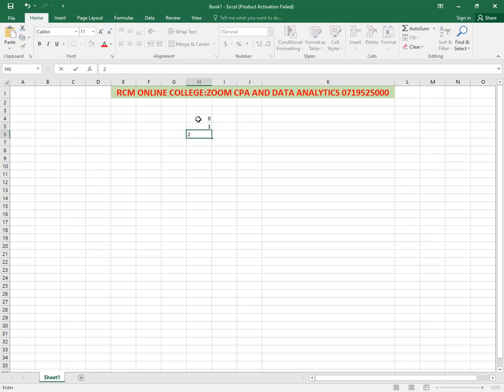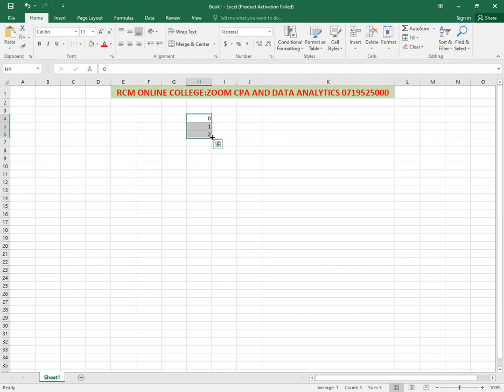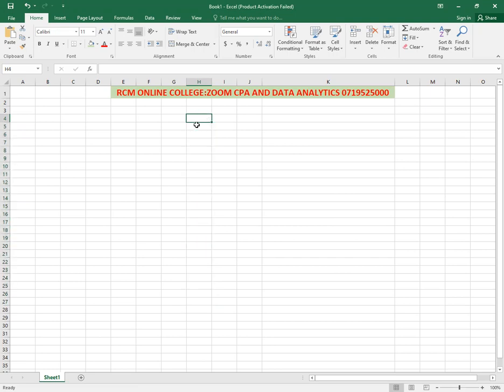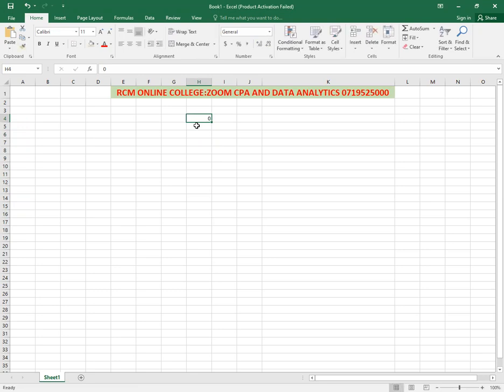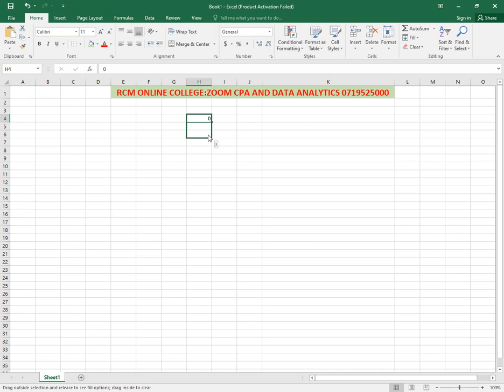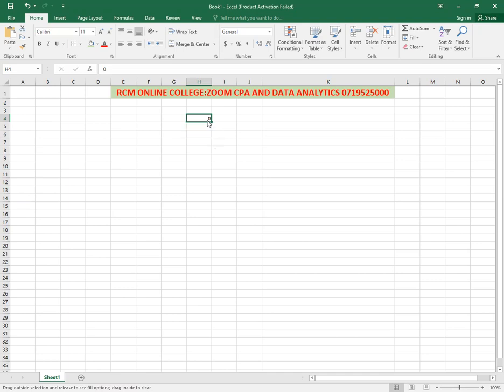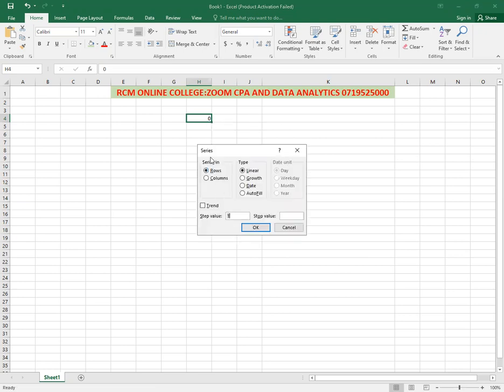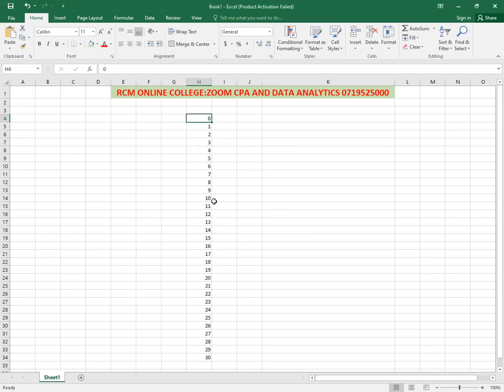ADVANCED EXCEL shortcuts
Series. Virtual classes. ACCA. CPA.ATD